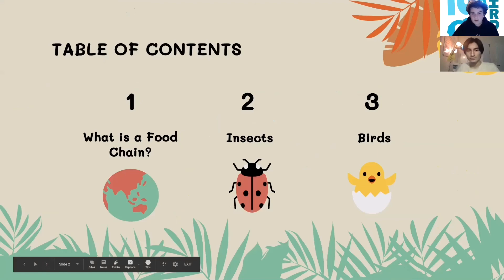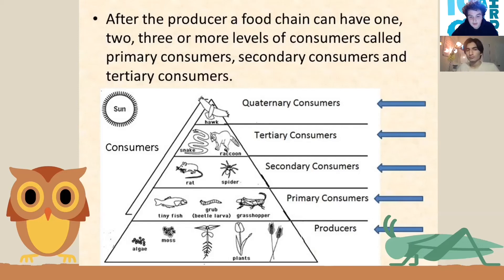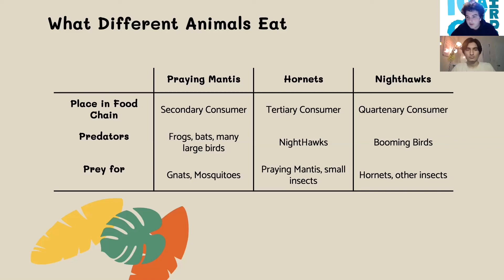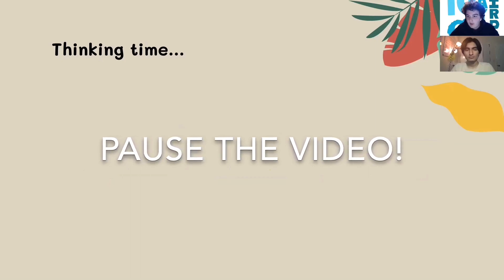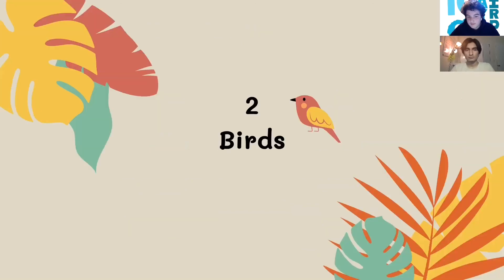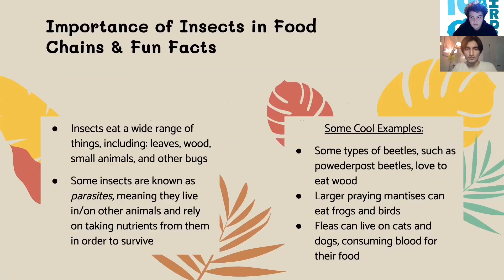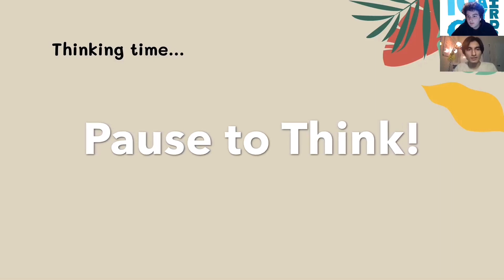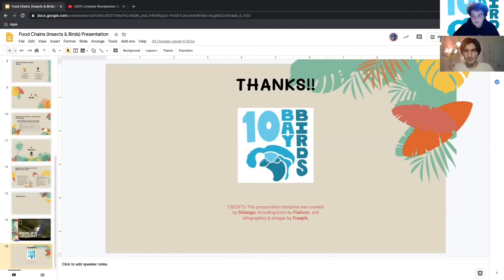Birds and Insects in Food Chains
to learn more about the club and/or to arrange a live presentation/activity with a class.